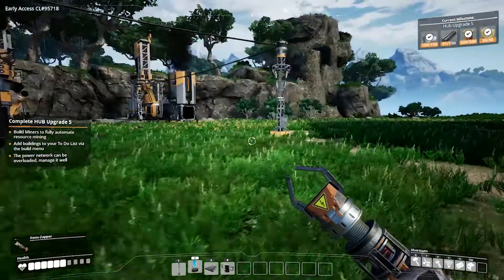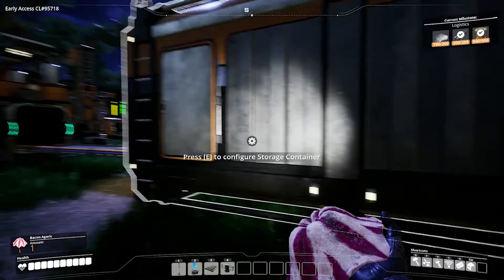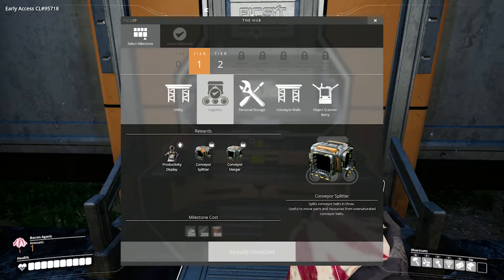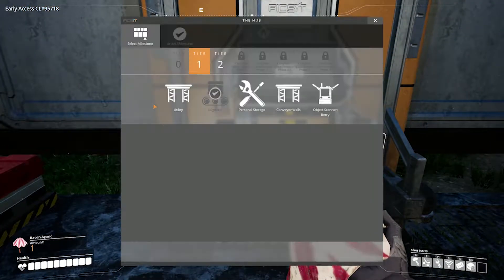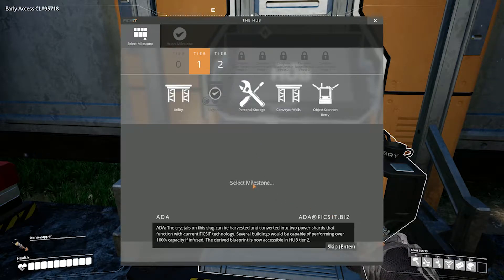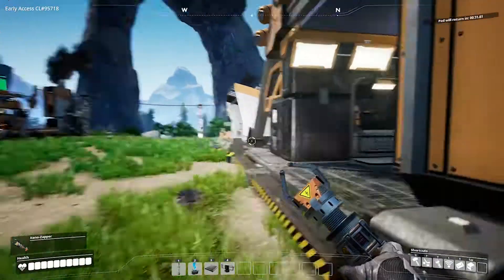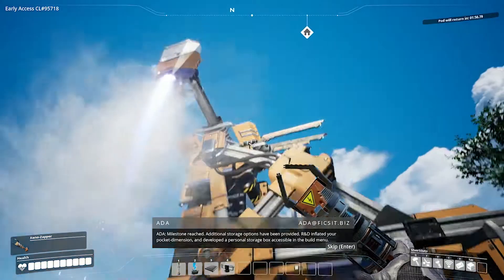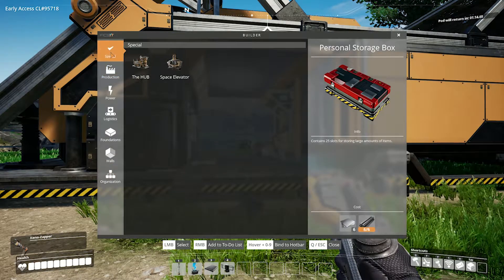SATISFACTORY :: "TO THE STARS" :: EP:3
SATISFACTORY - EARLY ACCESS:Satisfactory is a first-person open-world factory building game with a dash of exploration and combat. Pioneering for FICSIT Incorporated means charting and exploiting an alien planet, battling alien lifeforms, creating multi-story factories, entering conveyor belt heaven, automating vehicles, and researching new technologies.